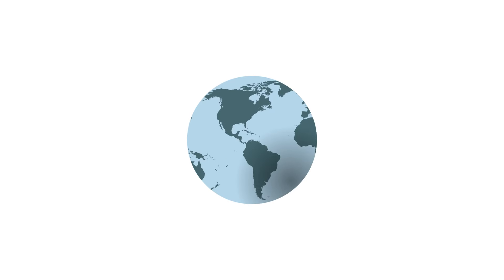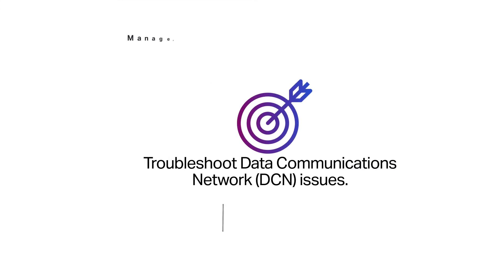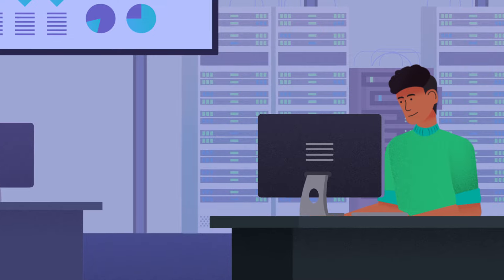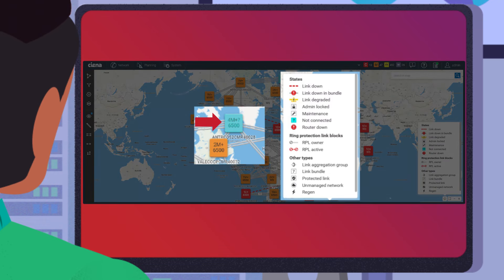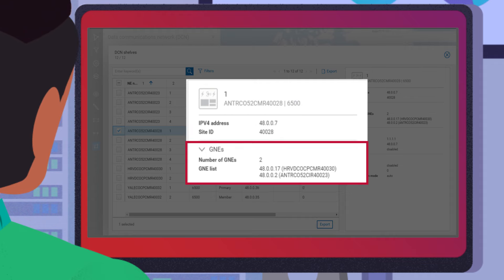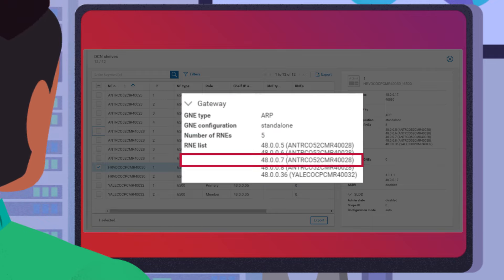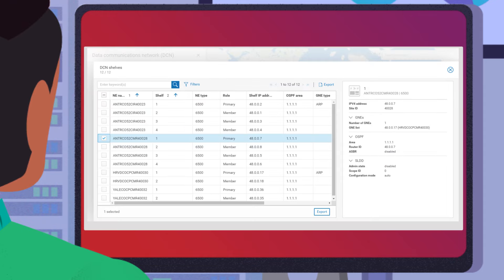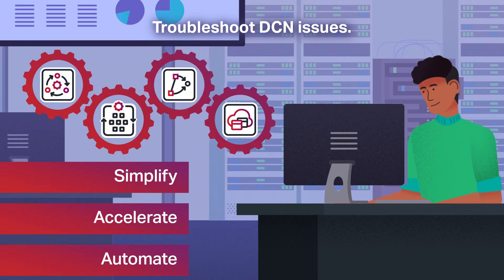MCP Applications Use Case : Troubleshoot Data Communications Network (DCN) issues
MCP Applications gives you the intelligent network control you need to troubleshoot DCN issues. MCP's comprehensive DCN visualization and software control helps you to quickly identify the root cause and correct misconfigurations.